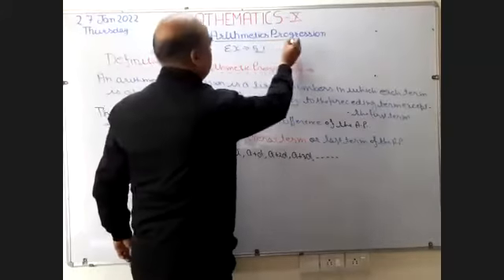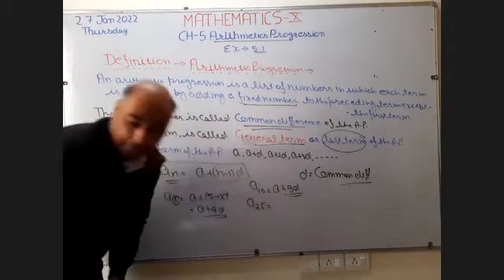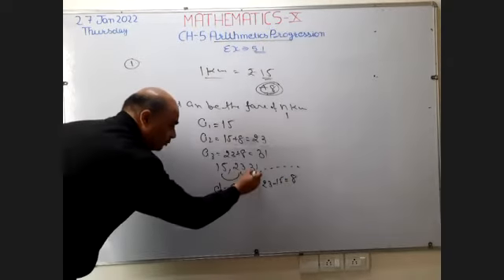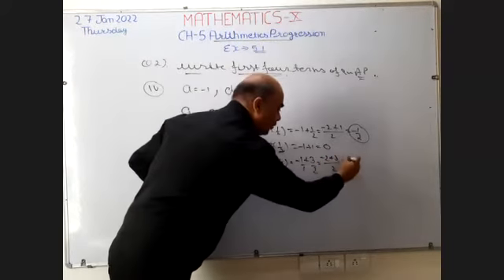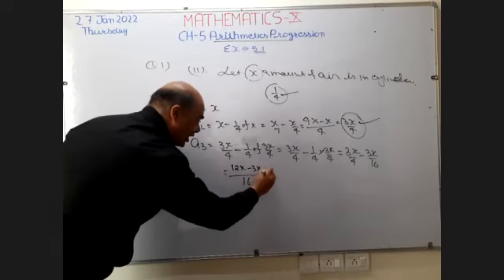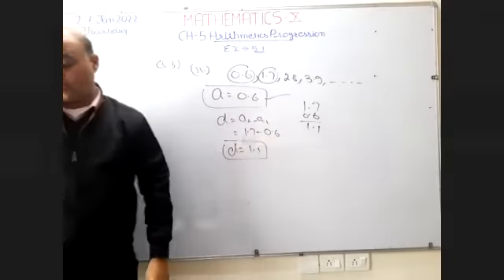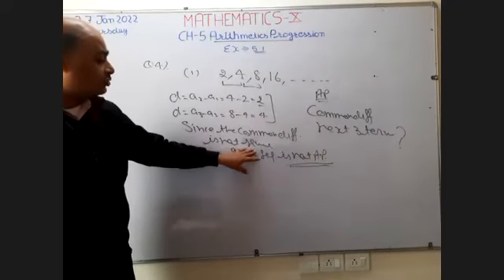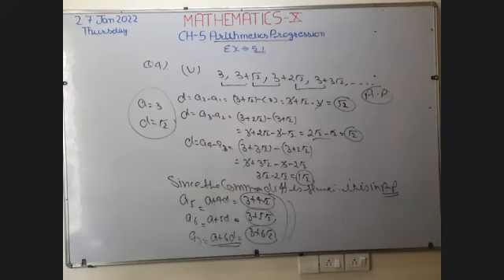Grade-10 || CH-5 || { Exercise-5.1 , Q-1 To 4 }